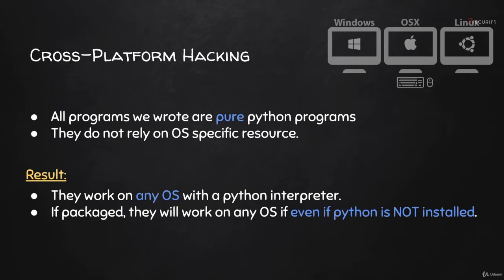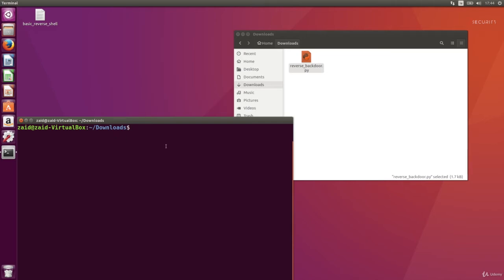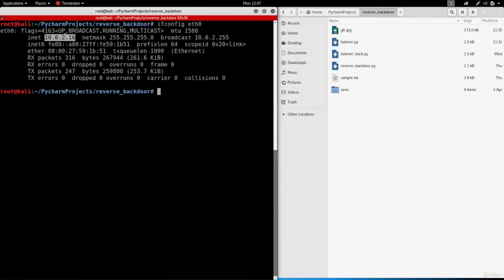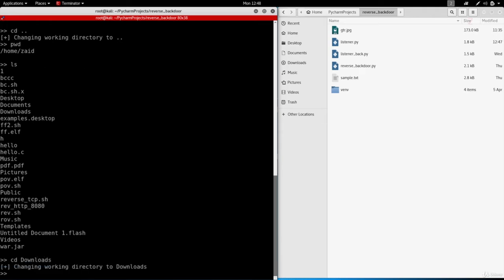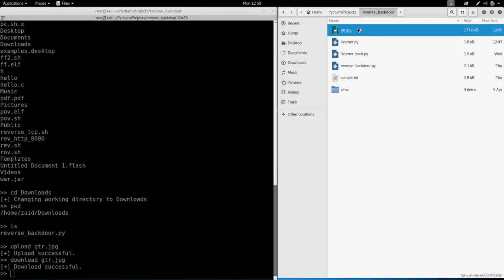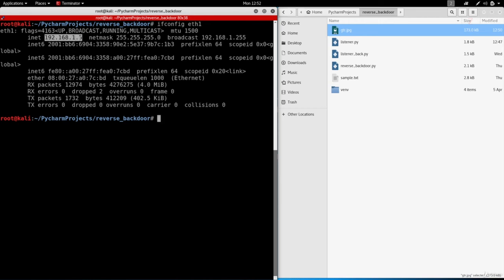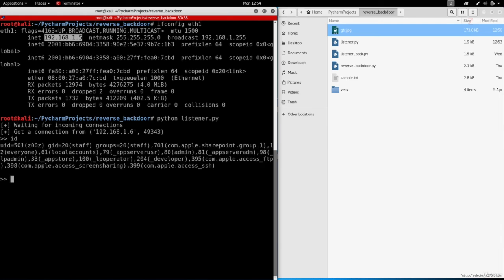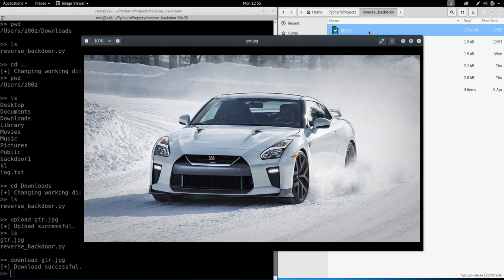How To Write A Malware With Python | Using the Backdoor to Hack Windows, Linux & OS X